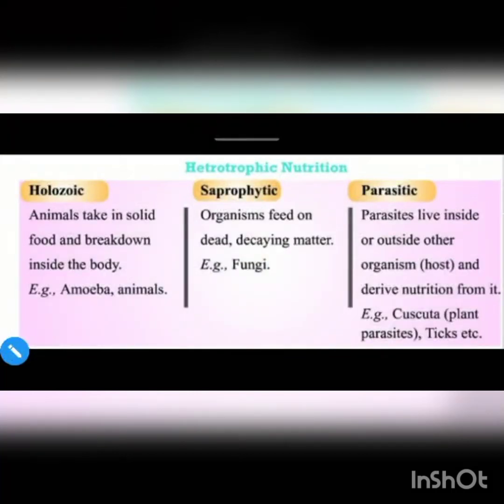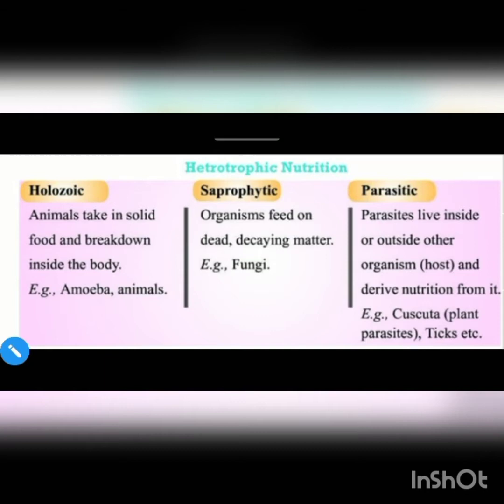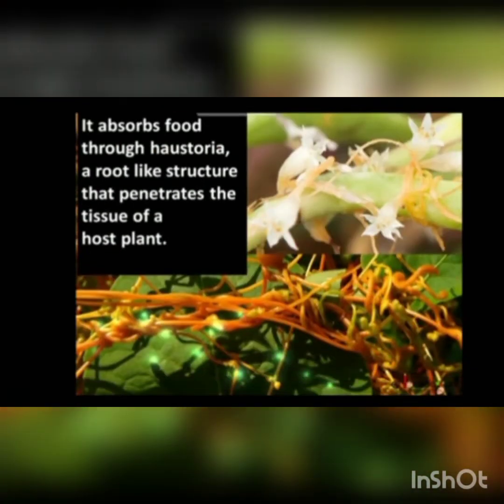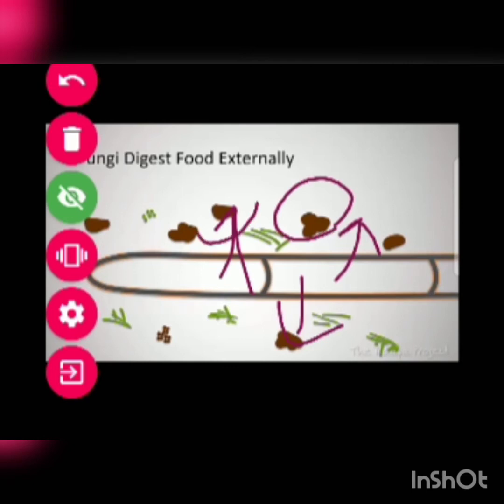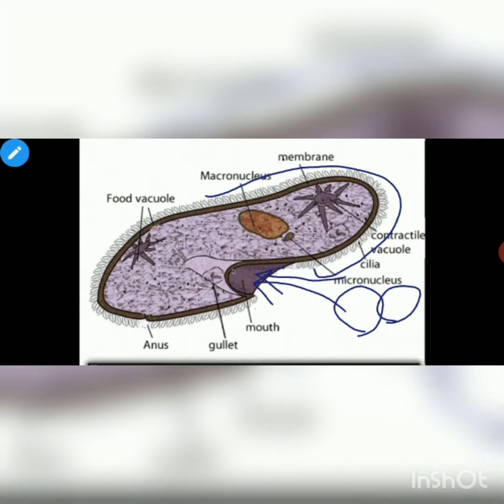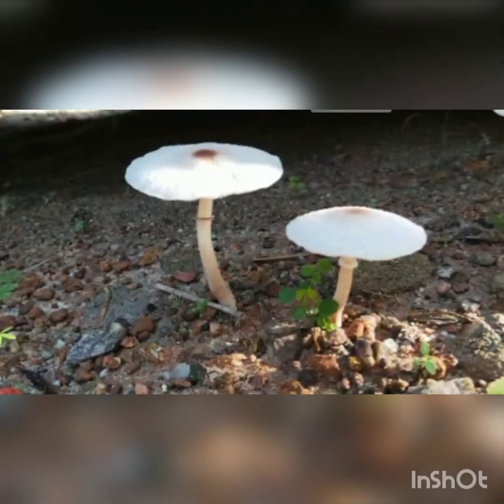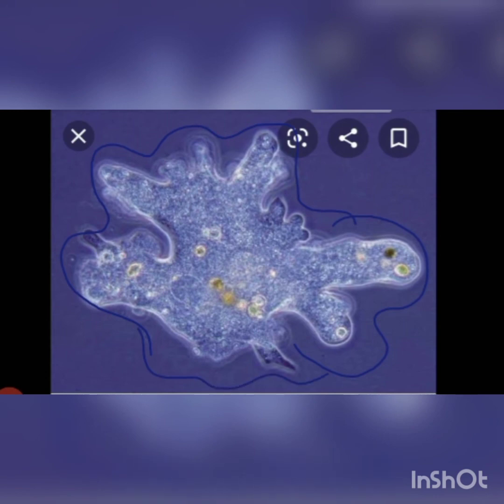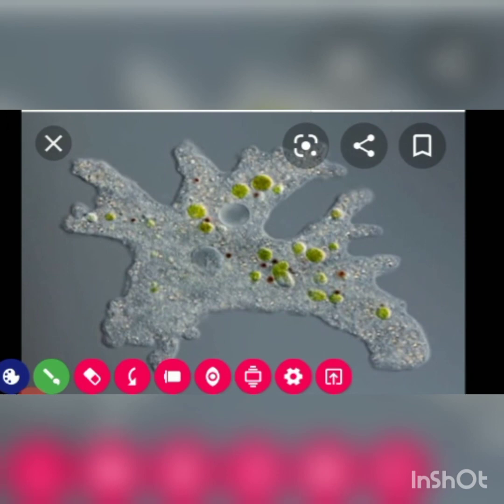Class 10 Biology Life Processes - Nutrition Part - 1